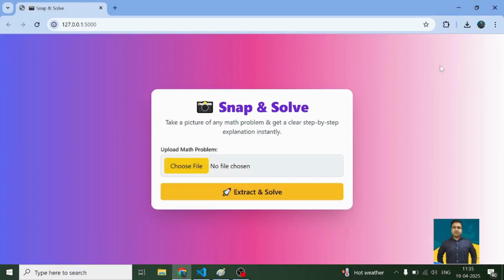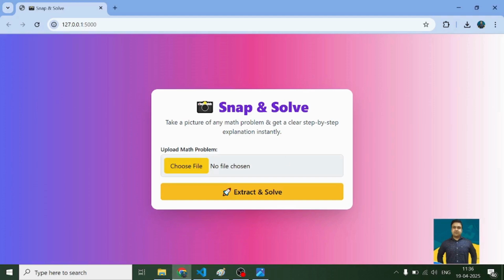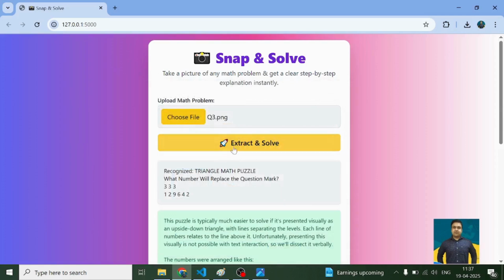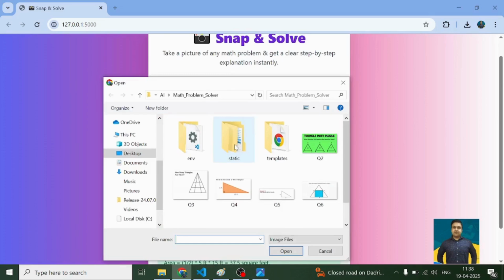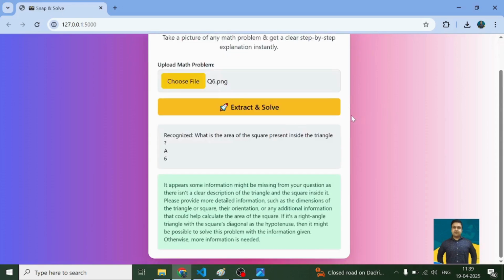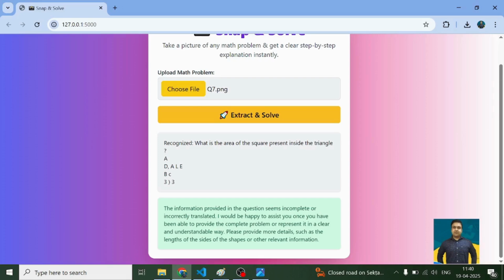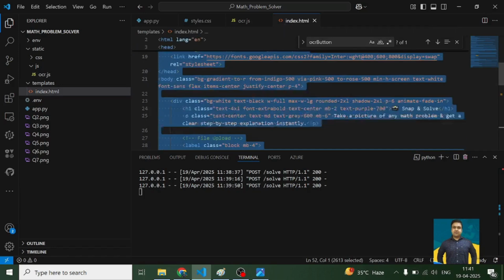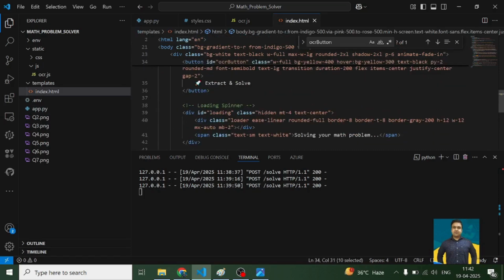🔥 Build Your Own Photomath App in 10 Minutes! | Snap & Solve with AI + OCR ✨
🚀 Snap & Solve is here – your personal AI-powered math tutor in your pocket!
In this video, I’ll show you how to build an awesome mobile-friendly web app using Flask, Tesseract.js, OpenAI GPT, and TailwindCSS.
Just snap a photo of a math problem and watch it magically solve and explain it step-by-step. 📸➕📐➗

This project is perfect for:
AI & OCR beginners
Python/Flask enthusiasts
Anyone who’s ever struggled with math 😅

💡 You’ll learn how to:
Use Tesseract.js to extract math text from images (OCR)
Connect to OpenAI GPT to solve and explain math problems
Build a beautiful mobile-first UI with TailwindCSS
Add animations, loaders, and polish for a pro finish